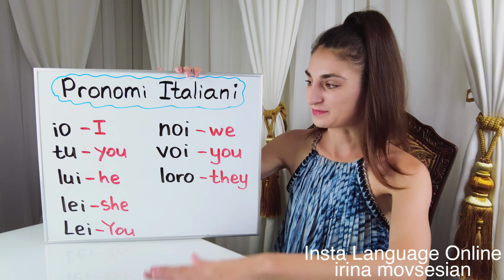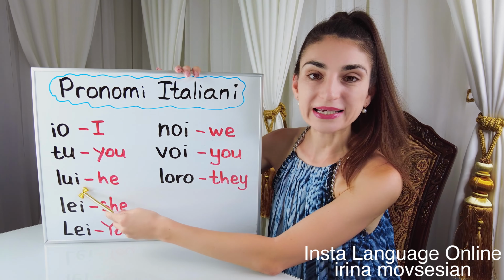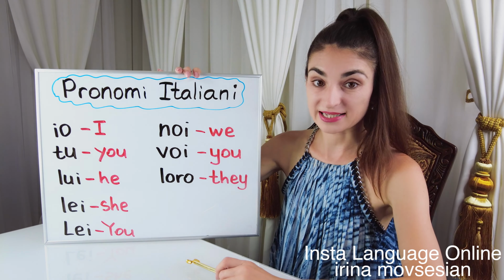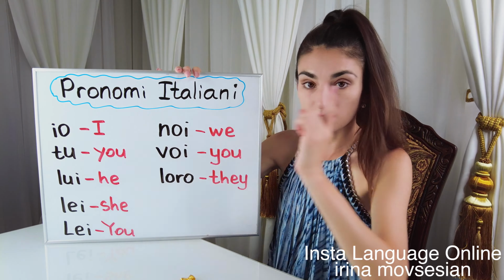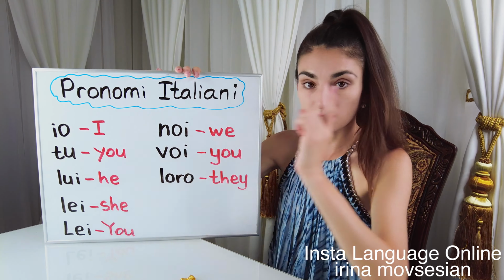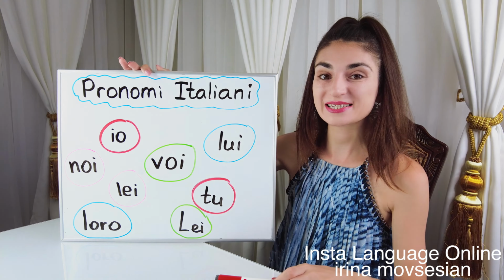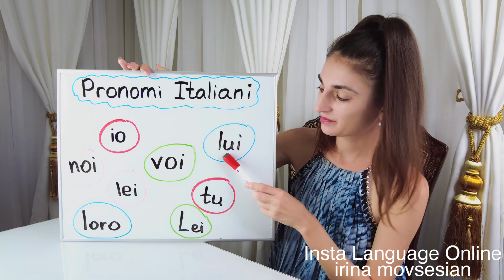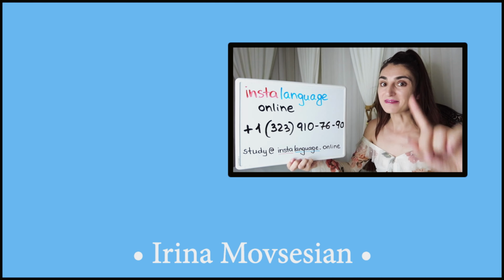Lesson 1. Italian Pronouns. Basic Italian for Beginners